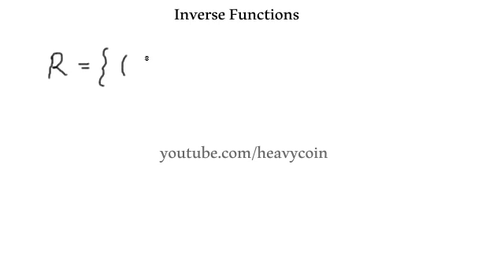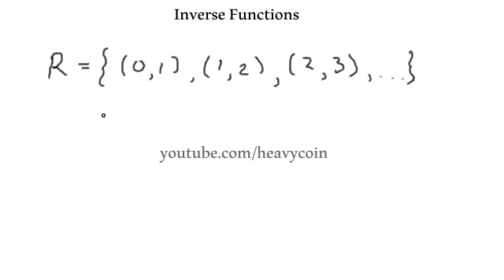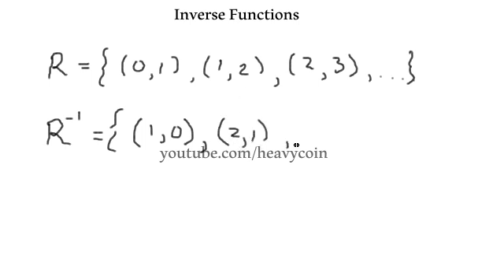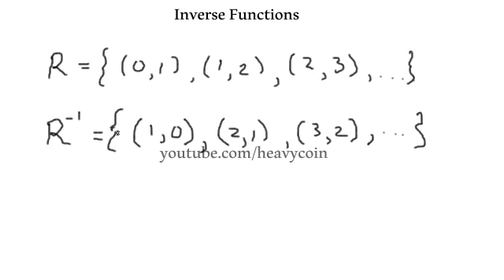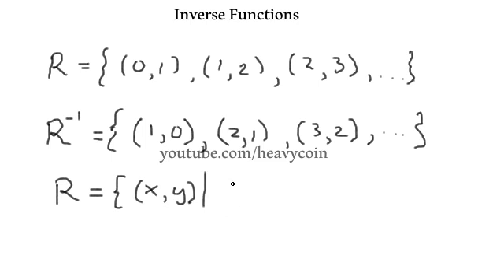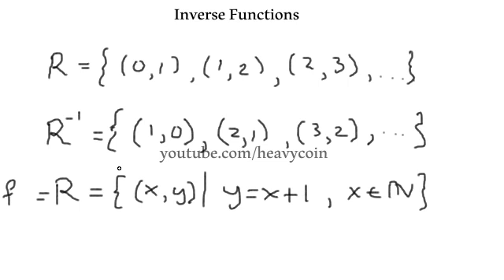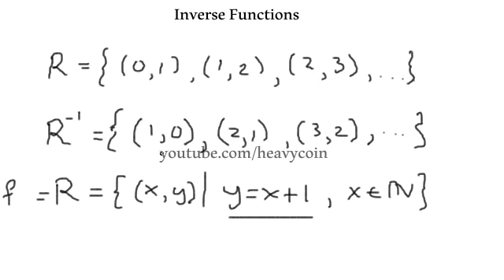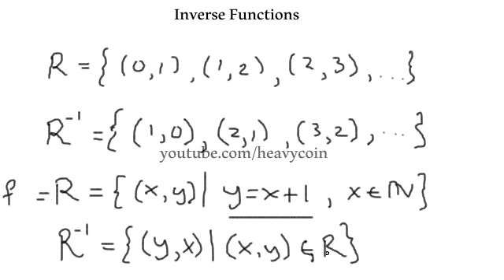Intermediate Algebra-Inverse Functions part 1